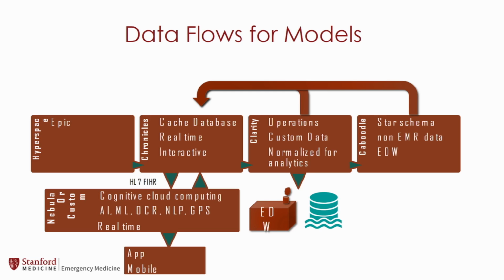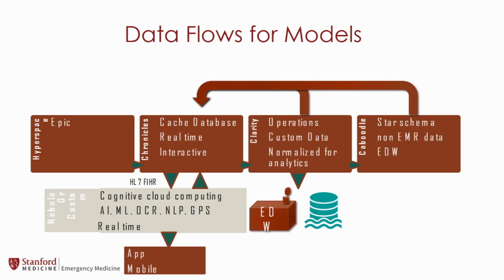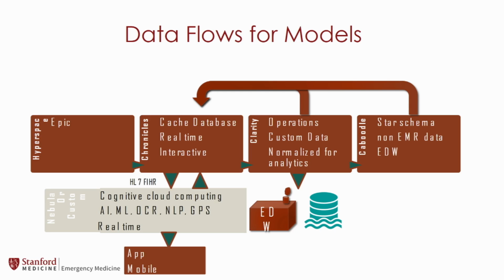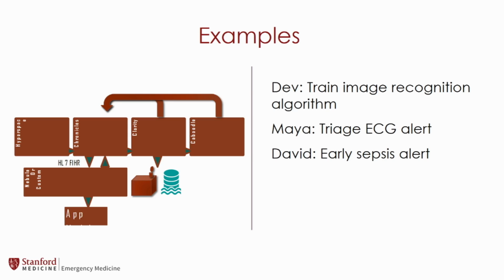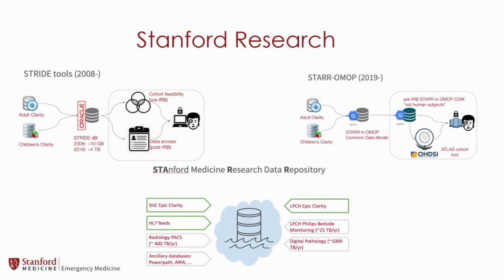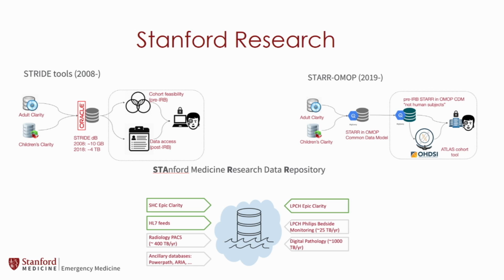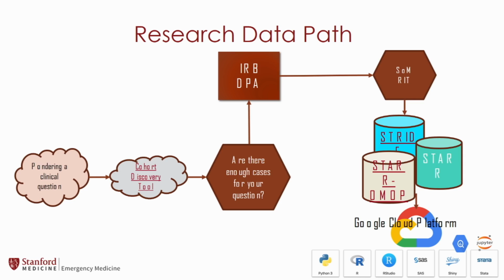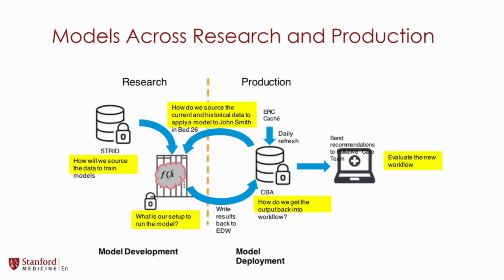Enhancing Emergency Care Through Artificial Intelligence: Six Steps for Success #5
Presenter:

Ian Brown, MD